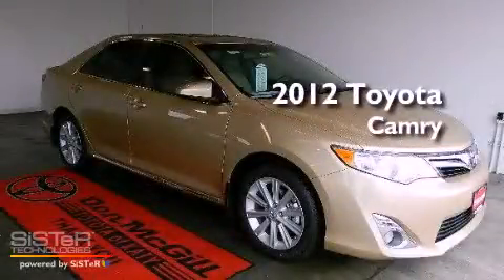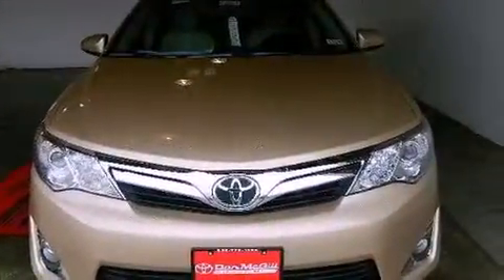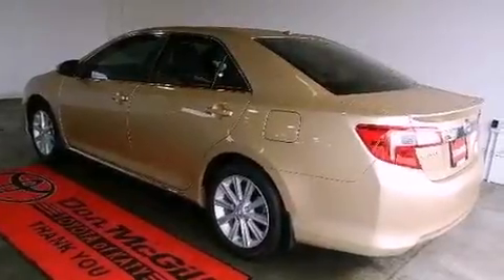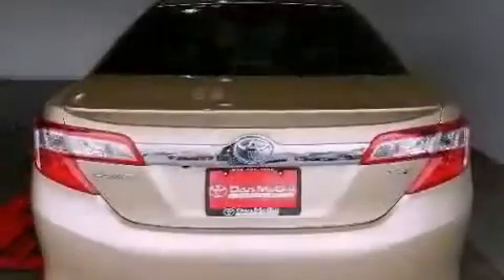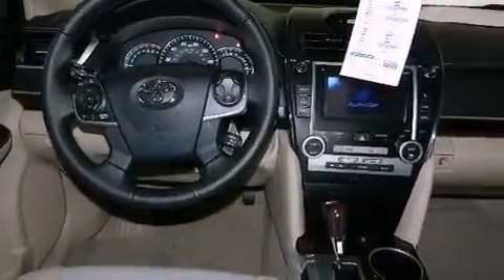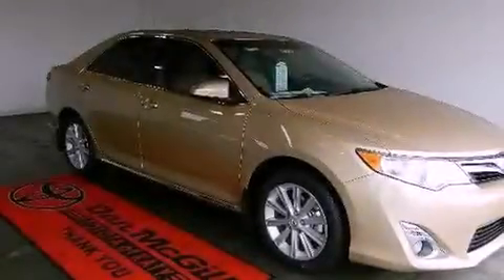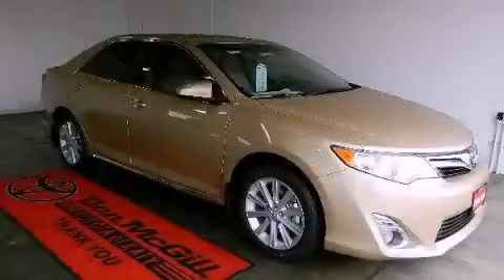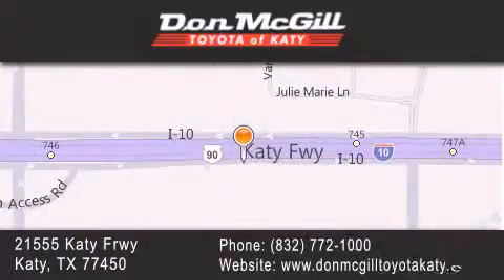2012 Toyota Camry Katy Texas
Year : 2012
 Make :
 Model :
 Engine : Gas I4 2.5L/152
 Trans . : Automatic
 Exterior : Sandy Beach Metallic

 Interior : Ivory
 Stock : 186929

 2012 Katy Texas